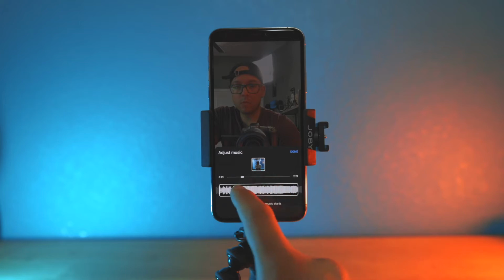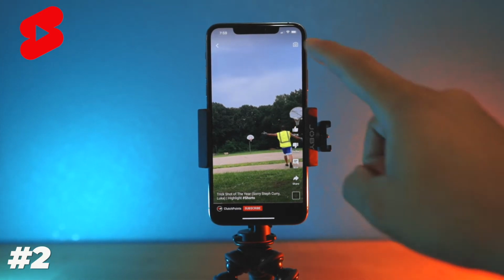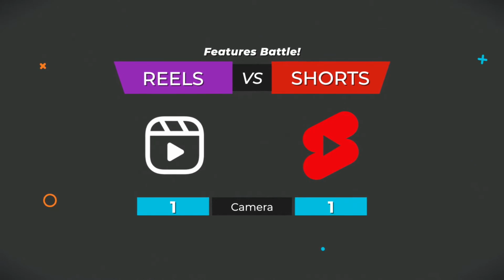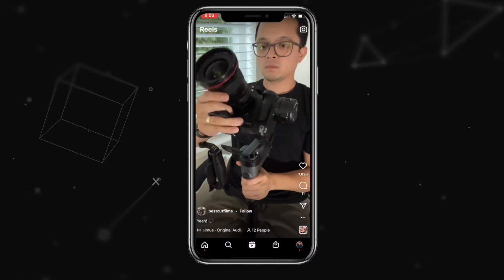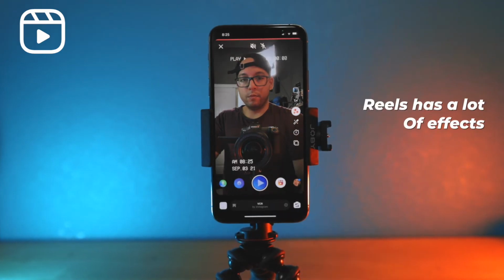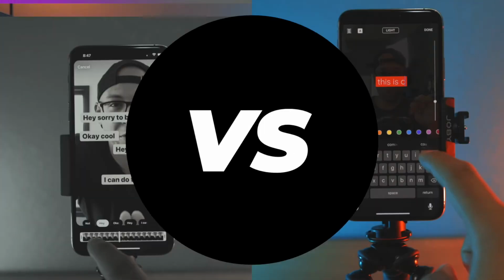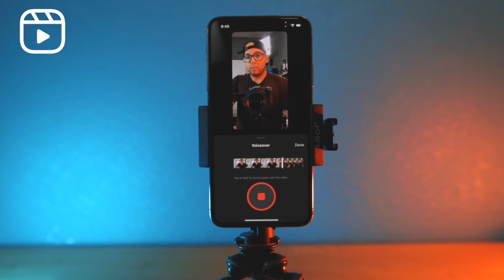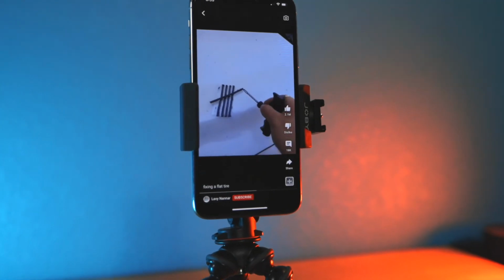Which App Has Better Features, Instagram Reels or Youtube Shorts? | Shorts Tutorials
It's the Battle of the Features! Instagram Reels Features VS Youtube Shorts Features going head to head to determine which app allows creators to upload engaging and successful & content! Youtube Shorts VS Instagram Reels, which one should you use and dedicate your content strategy to? All will be revealed in this video.

Questions? If you want to see other videos about YouTube Shorts or Instagram Reels, drop them in the comments!

Other Videos From The YouTube Shorts Series

REELS Tutorials!

Gear I Use To Create My Content
►TRIPODS
JOBY Vlogging Kit

► LENS: Canon RF 15-35mm f/2.8

* GEAR I use to make ALL my videos

Chapters:
0:00 Introduction
0:34 Reels VS Shorts Camera Access
1:33 Reels VS Shorts Camera Usability & Differences
2:42 Recording Length Reels VS Shorts
3:58 Adding Music to Reels & Shorts
4:43 Reels VS Shorts Effect Selection
5:19 Editing Features available in Reels VS Shorts
6:02 Text Features available in Reels VS Shorts
7:03 Adding Voiceover in Reels VS Shorts
7:28 Uploading Features Reels VS Shorts
8:11 FINAL RESULTS Reels VS Shorts Features